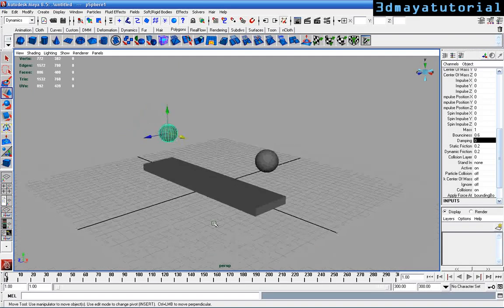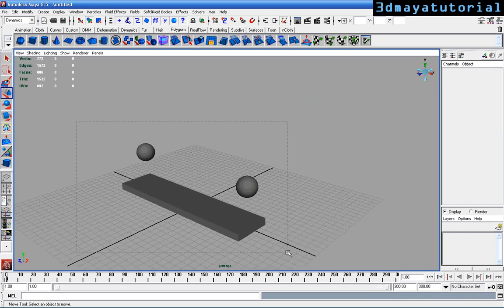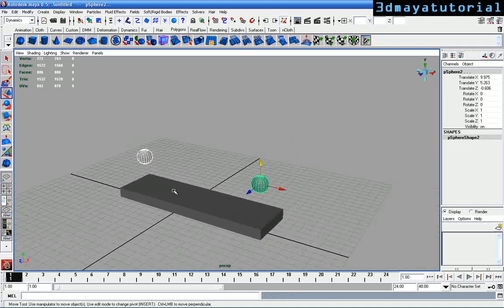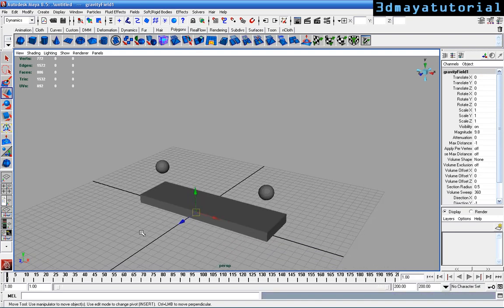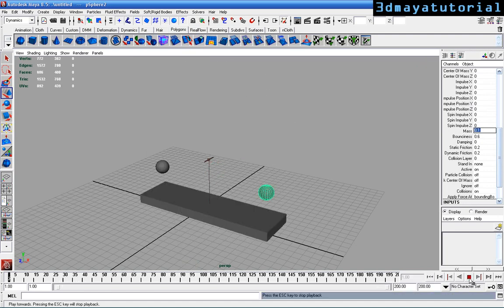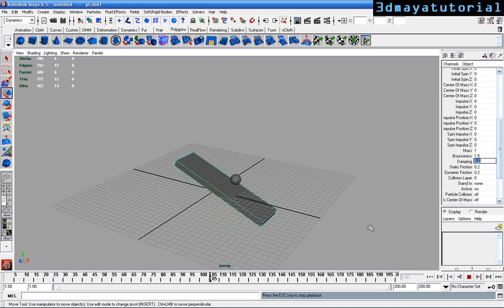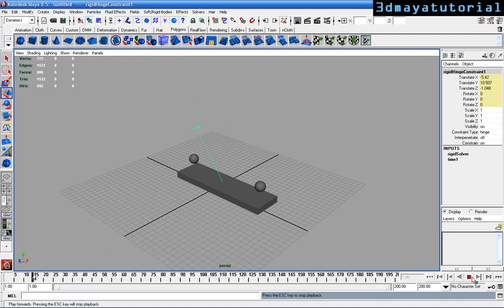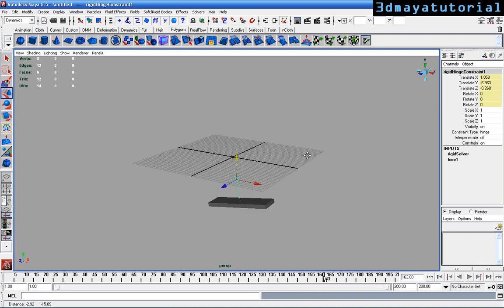Maya contraint-Hinge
In this tutorial we will explain about uses of Hinge constraint-3dmayatutorial